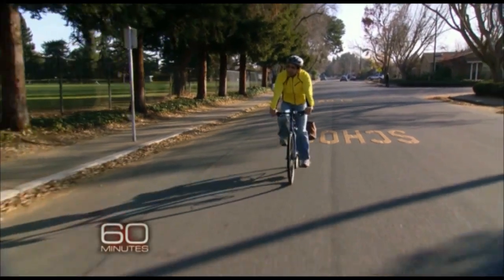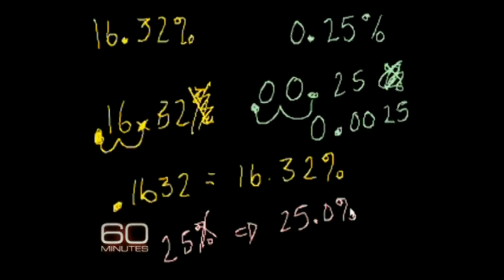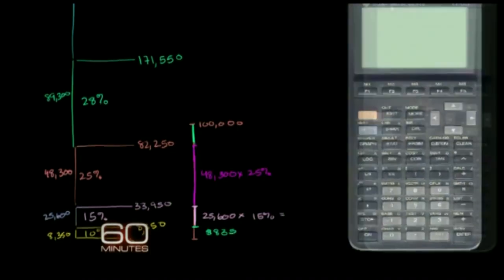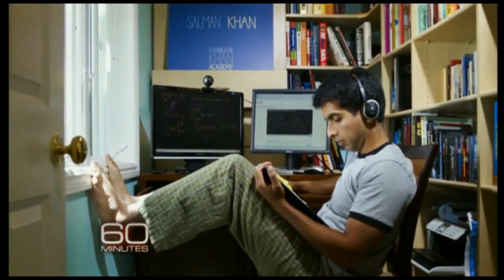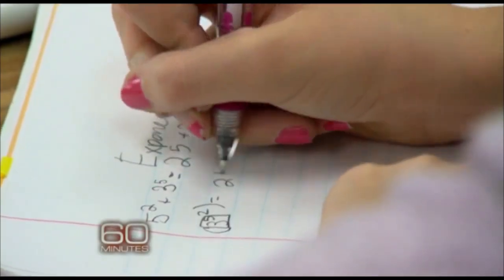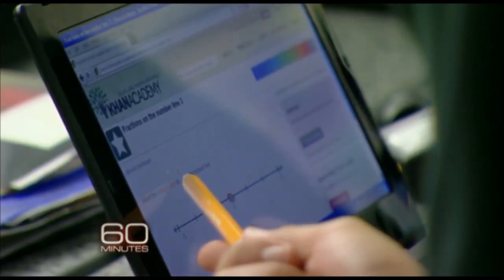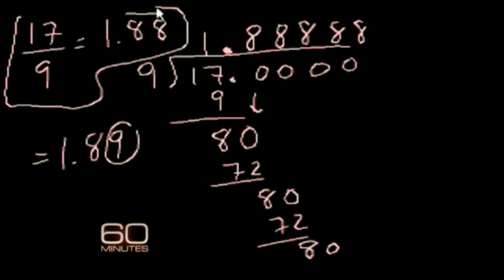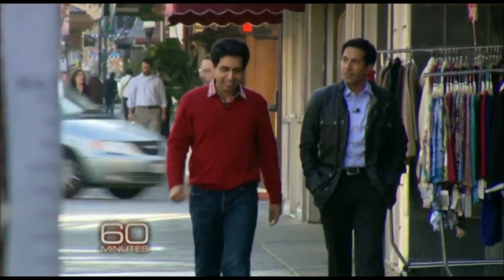Khan Academy: Video in Education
This extract was used in the presentation "Video in Education" at the V Pedagogical Forum of the School of Dental Medicine from the University of Porto in 2012:

Extract from the report of the program "60 Minutes" that demonstrates the potential of use of video in education. This report shows the example of the Khan Academy project that aims to revolutionize education through the use of such technologies.